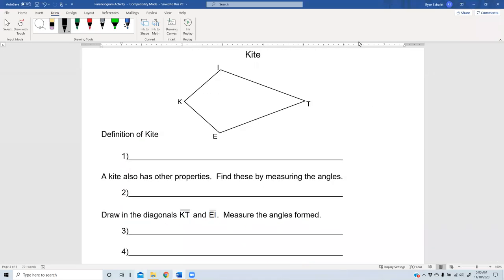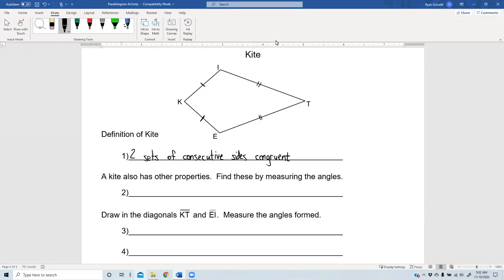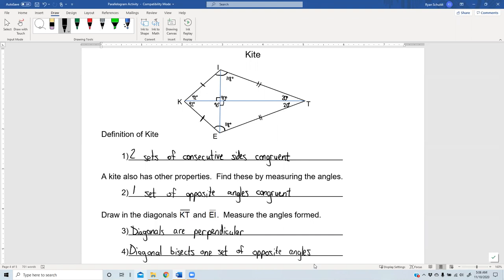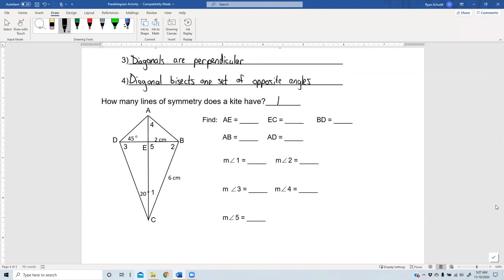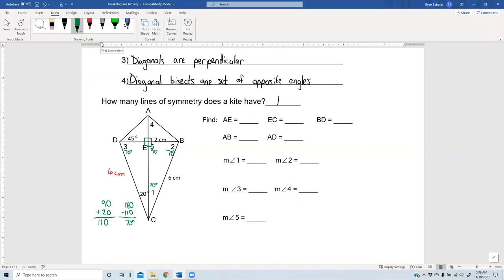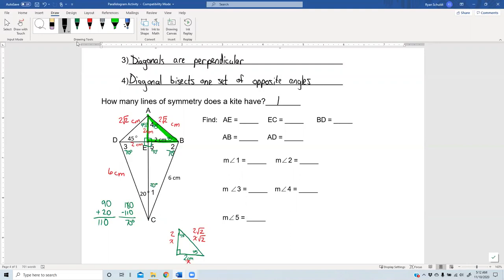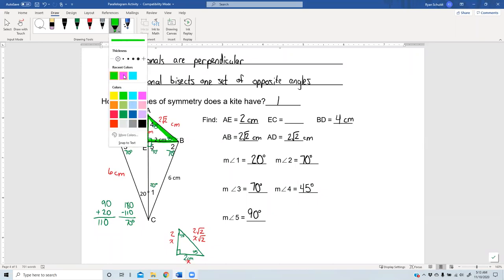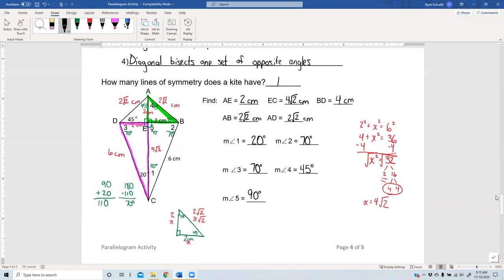Kite Properties Exploration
In this video, we explore the properties of kites.